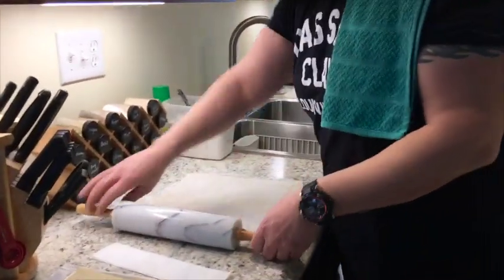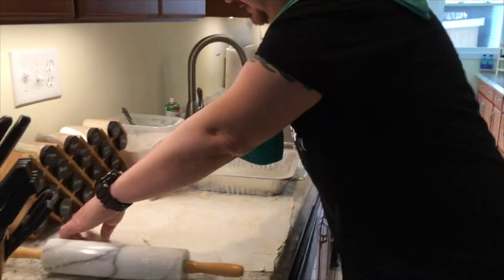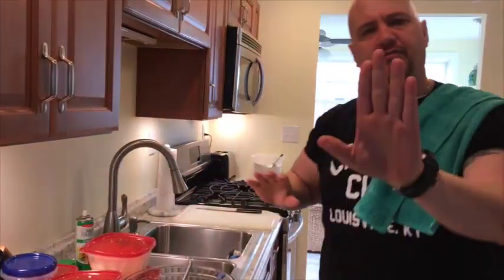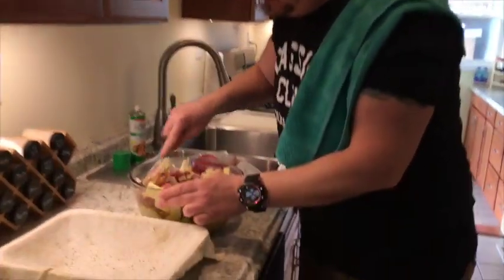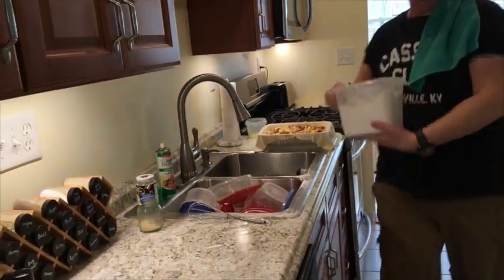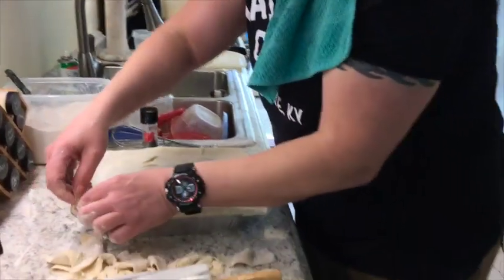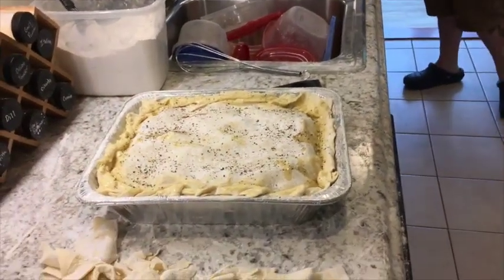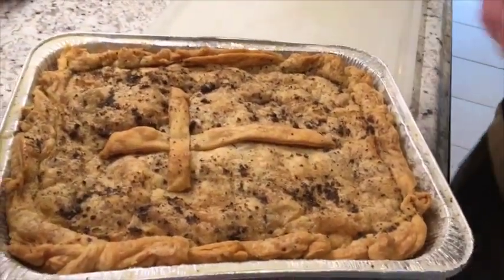How to Make Pizzagaina Easter Meat Pie with the Italian Cooking Guy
Learn how to make my favorite Pizzagaina aka Easter Meat Pie aka Ham Pie for your family this Easter.